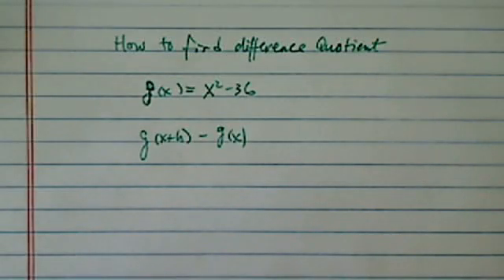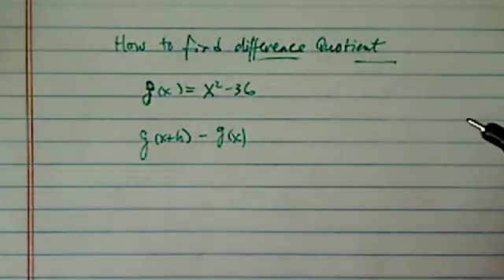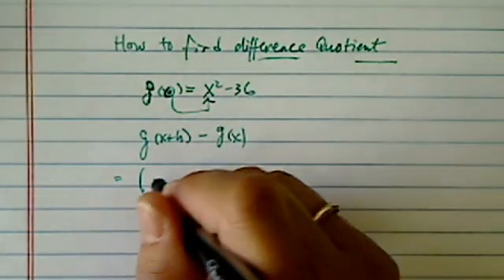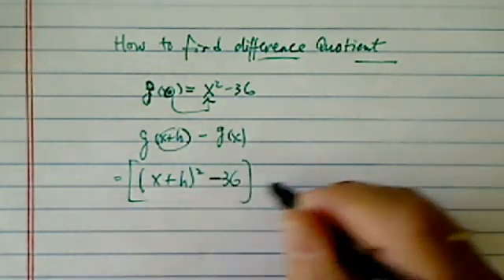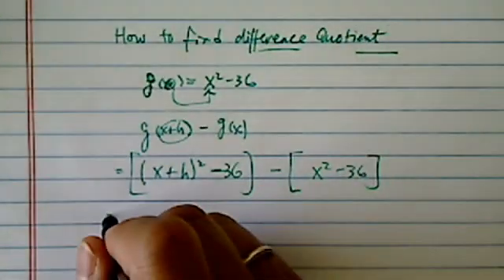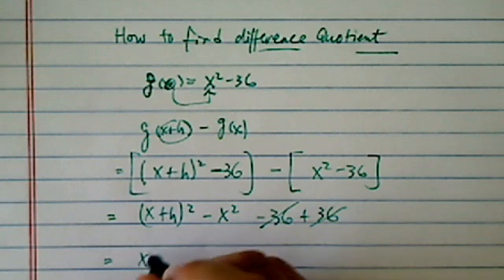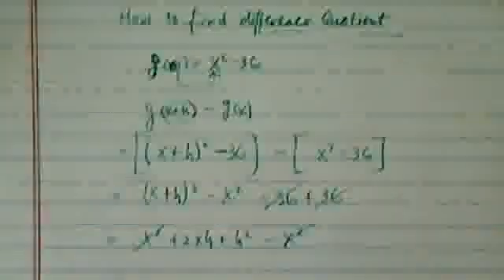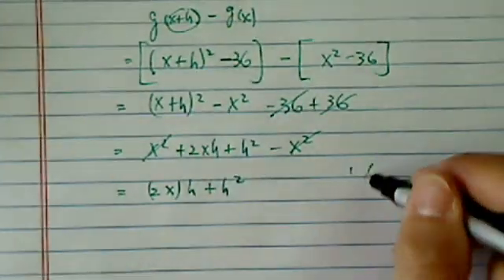FAST DIFFERENCE QUOTIENT EXAMPLE | Calculus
Business Calculus problem.
Let g(x) = x^2-36. Find g(x+h)-g(x).